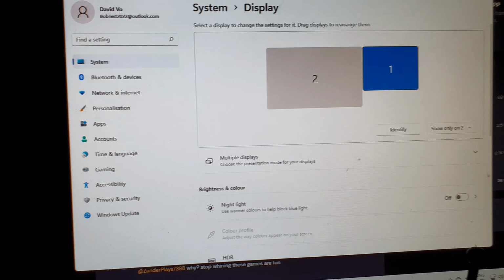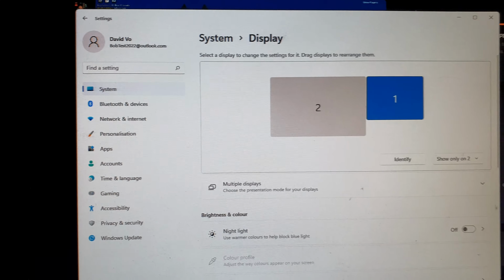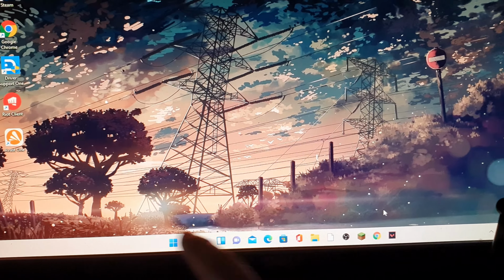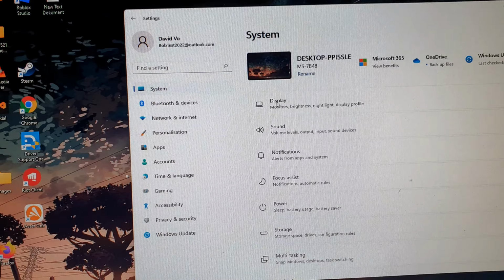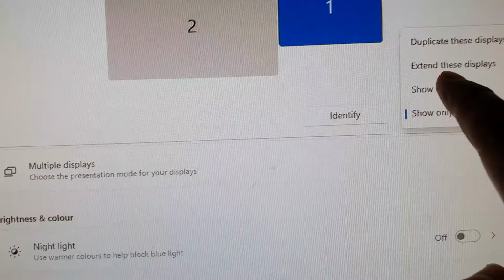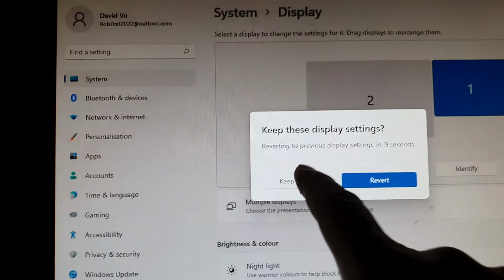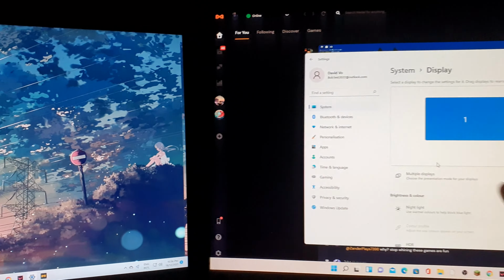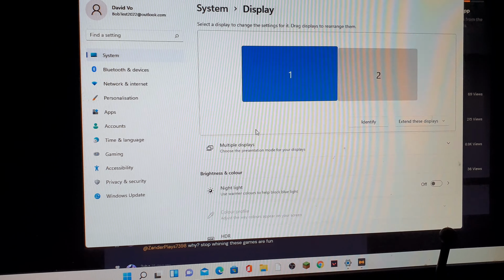Windows 11: How to Extend the Screen Display to Secondary Monitor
Learn how you can extend the screen display to secondary monitor or multiple monitors on Windows 11.